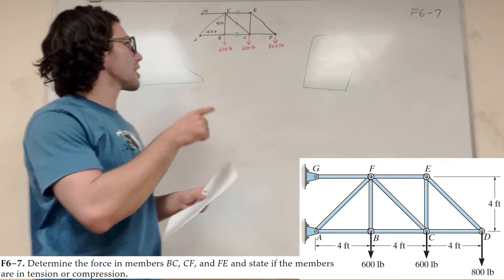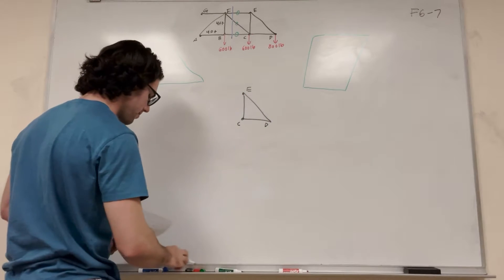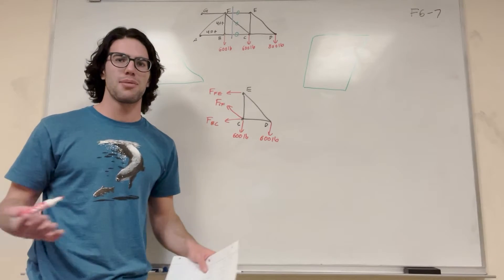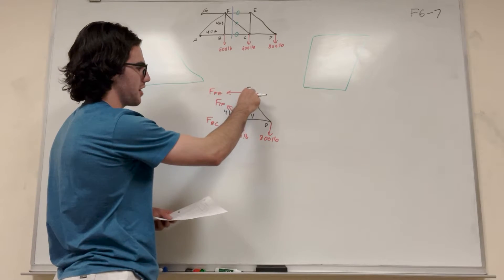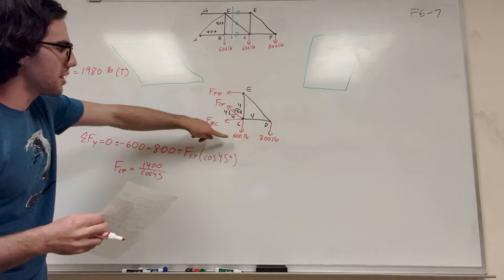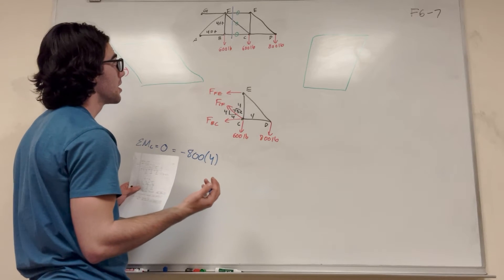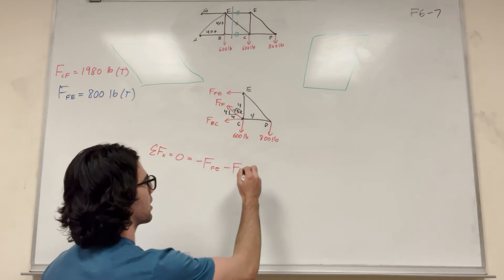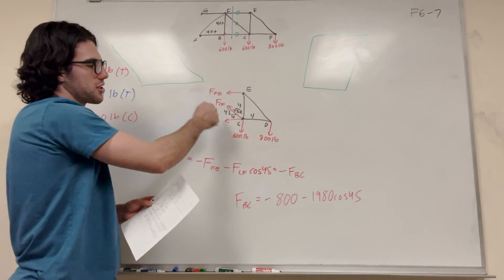Determine the force in members BC, CF, and FE and state if the members are in tension - F6-7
F6–7. Determine the force in members BC, CF, and FE and state if the members are in tension or compression.

0:40 Making the cut
3:15 Force CF
4:30 Force FE
5:45 Force BC